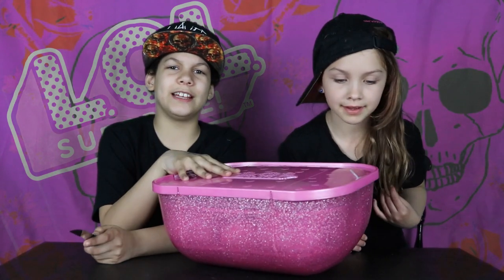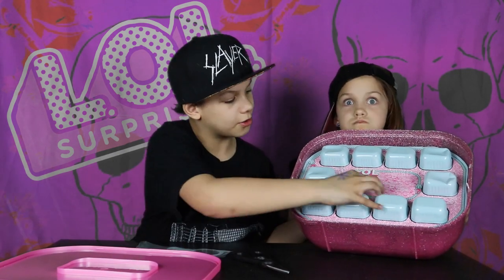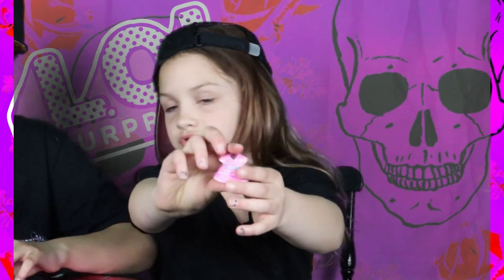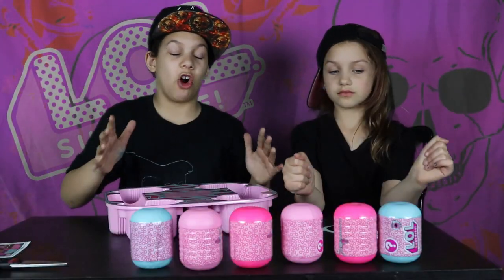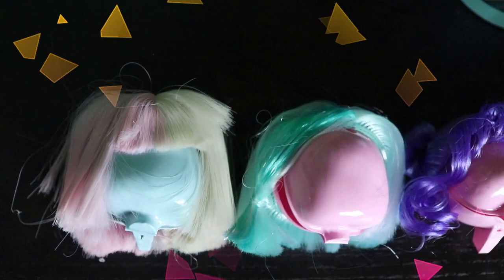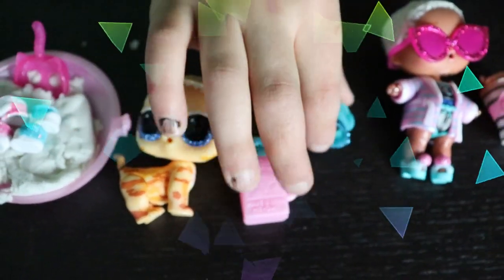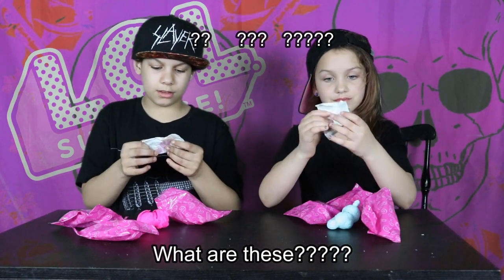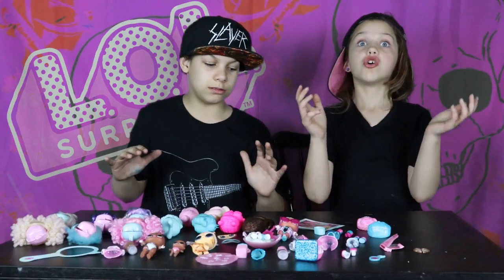LOl surprise!! Bigger surprise!! lol surprise dolls lol surprise pets lol unboxing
Today we open the biggest LOL surprise ever!!  With over 60 items and so much fun!! Check it out as we challenge ourselves to open them all!! Unboxing LOL surprise!!!

Thank you so so much for all your support!!

 We love each and everyone of our viewers and followers!!

All items were shipped From Amazon Prime: Click here for FREE 30 day trial: